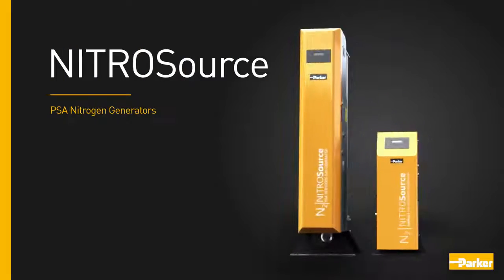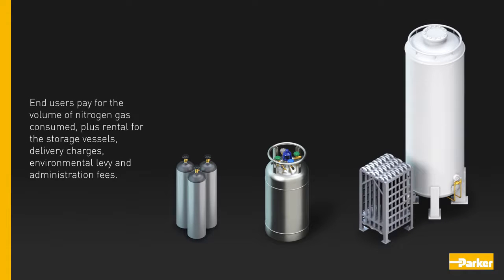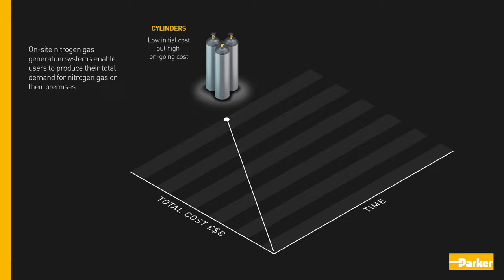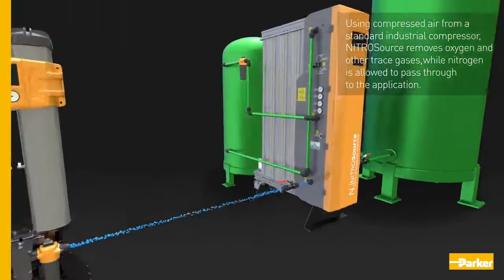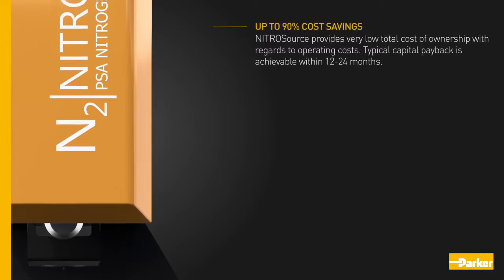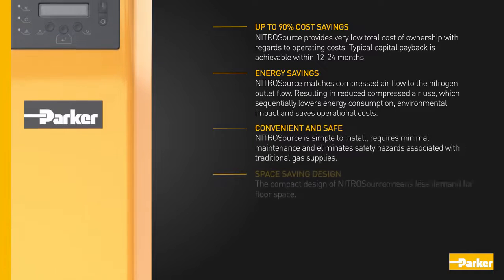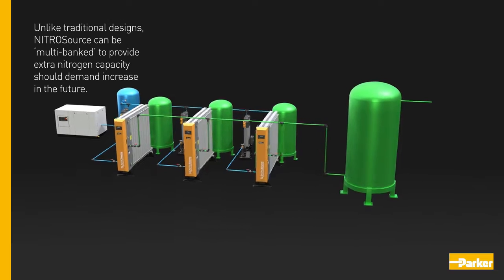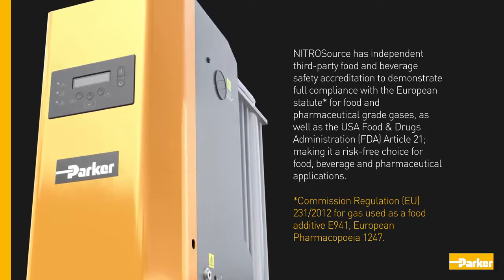NITROSource PSA Nitrogen Gas Generators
NITROSource PSA Nitrogen Generators use advanced nitrogen gas generation technology to deliver low cost, energy-efficient nitrogen gas on demand. NITROSource on-site nitrogen gas generation systems enable users to produce their total requirement for nitrogen gas on their own premises. Meaning companies can generate as much nitrogen as necessary at a fraction of the cost.

NITROSource:
• Energy saving technology - matches compressed air flow to the nitrogen outlet flow. Resulting in a reduction in compressed air use, which sequentially lowers energy consumption and saves operational costs.

• Lower cost maintenance, extensive working life - the Carbon Molecular Sieve, the ‘engine’ of the generator delivers nitrogen more efficiently, leading to a very long working life – and major savings on maintenance.

• Availability of five year extended warranty - offering the assurance of no unexpected maintenance costs and maximised factory up-time.*

• Industry compliance - food and pharmaceutical safe, in line with European statute (EIGA) and the USA Food & Drugs Administration (FDA Article 21) and Pharmacopeia compliance.

• Unique gas quality control system

• Remote monitoring - enabling connection to proprietary remote management and the generator control systems to control and track gas parameters from a central location

• Easily upgradable supply - simply add extra generators as the application requirement grows.

NITROSource is appropriate for manufacturers and producers in a wide range of industries:

• Food production, processing, storage and packaging - snacks, dairy, grated cheese, milk powder coffee, edible oils

• Beverage and bottling

• Pharmaceuticals - primary and secondary manufacturing, centralised laboratory, inert storage and packaging

• Materials processing - laser cutting, heat treatment and composite manufacturing

• Electronics